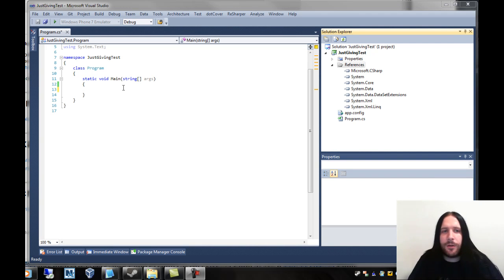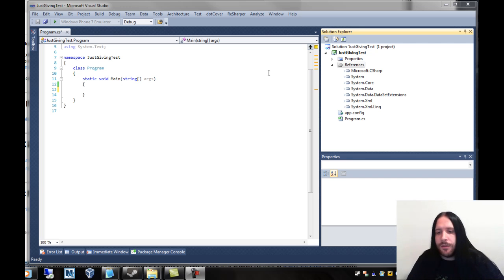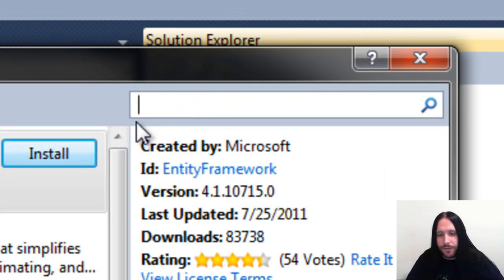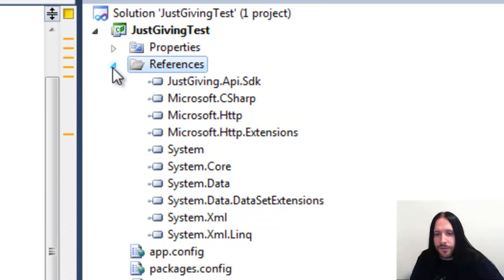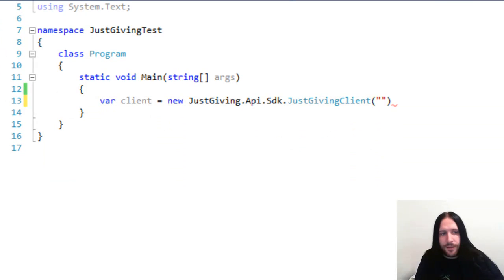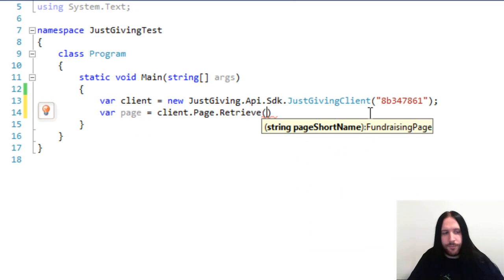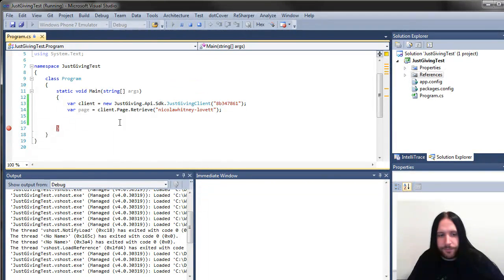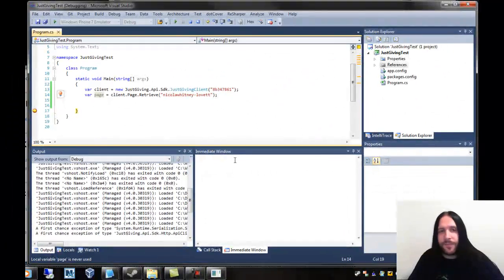JustGiving API Screencast 1 - Retrieving Page Data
In the first API screencast, I'm going to spend literally 2 minutes showing you how to use our C# SDK to programmatically access JustGiving page data in your applications.